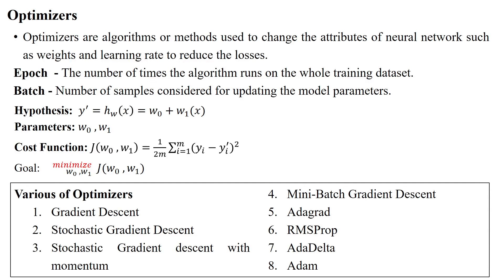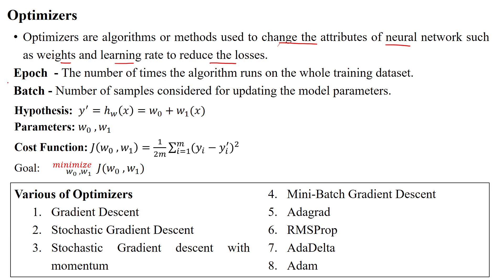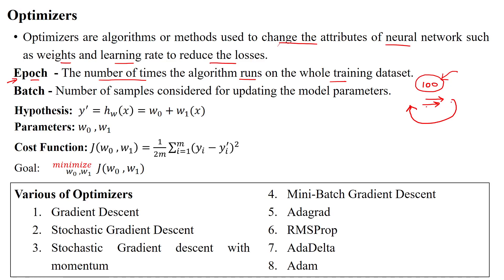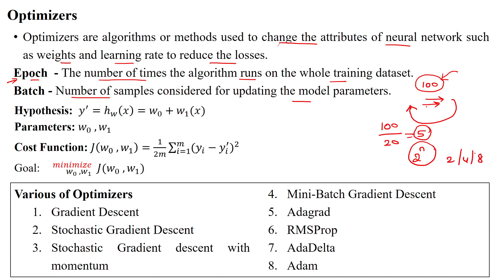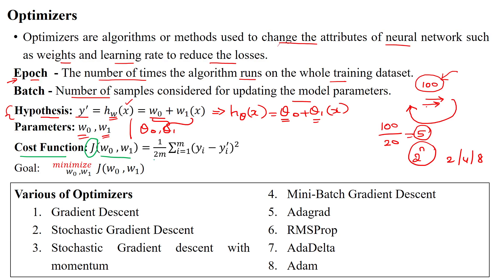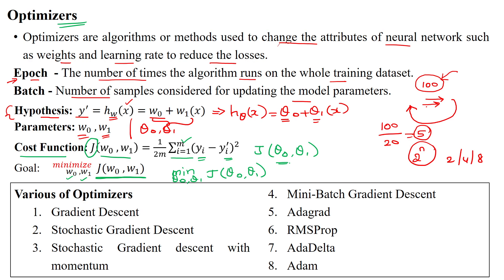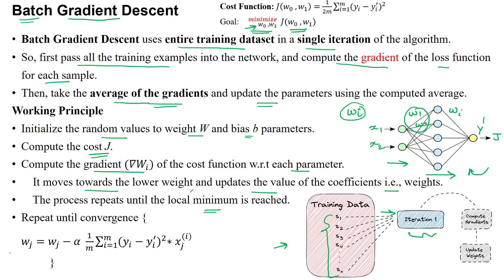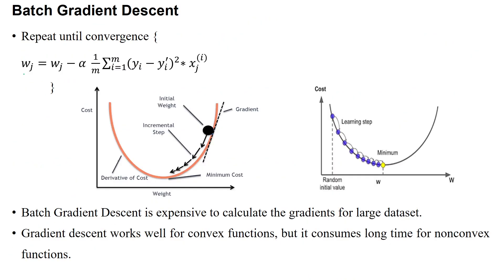63 Gradient Descent or Batch Gradient Descent Optimization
Gradient Descent or Batch Gradient Descent  Optimization for Machine Learning and Deep Learning Algorithms